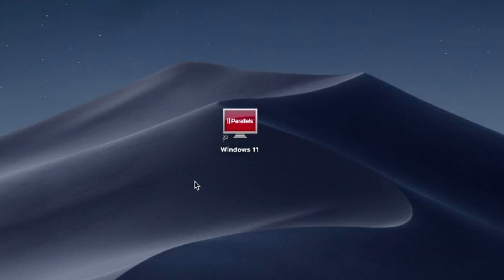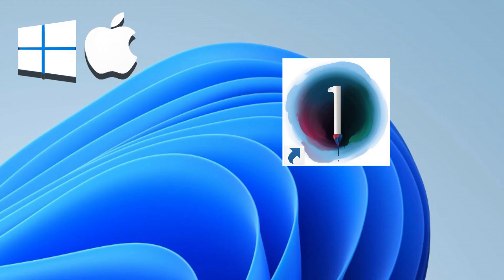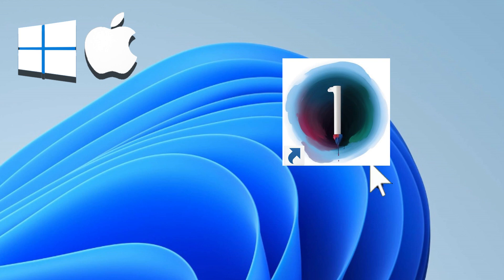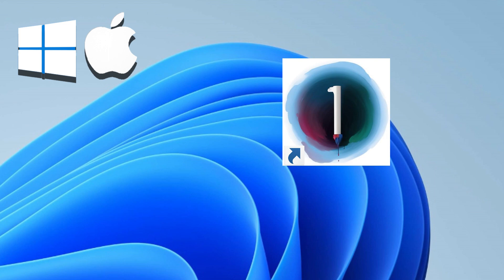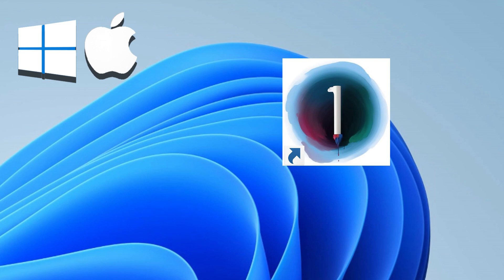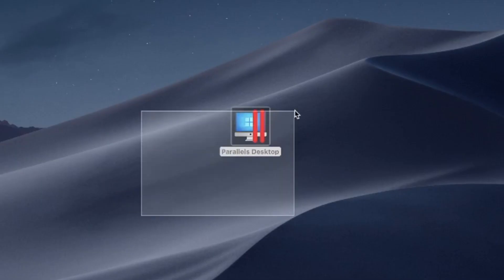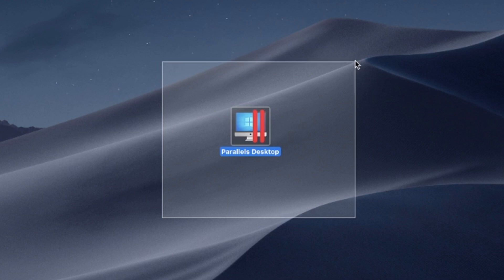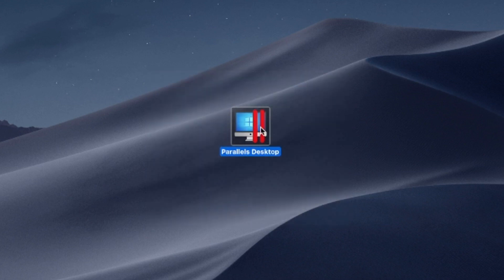How to Install Capture One 23 Pro App Windows Version on MacBook (Mac OS) Intel/M1,M2